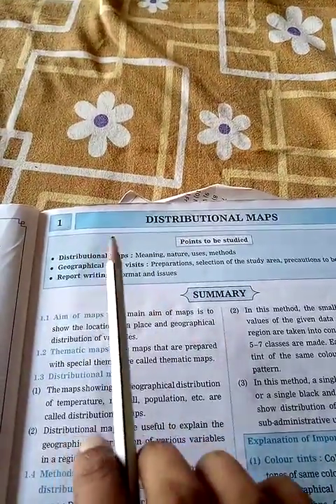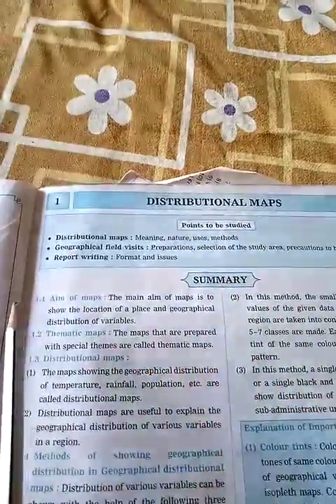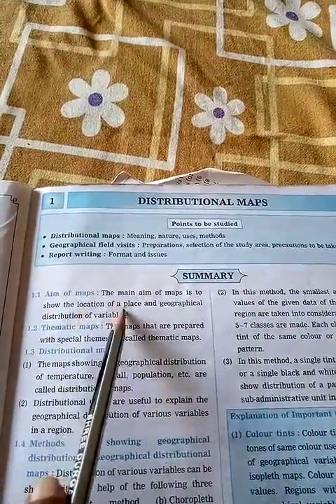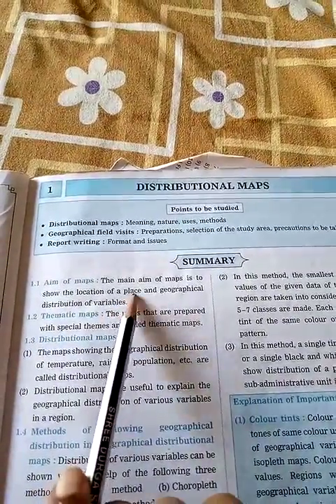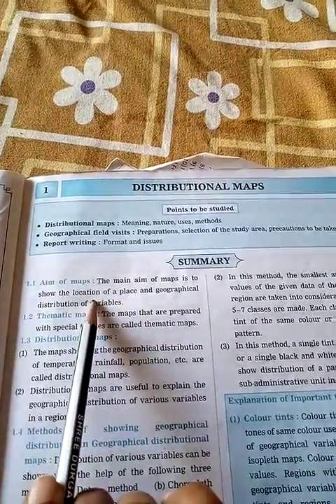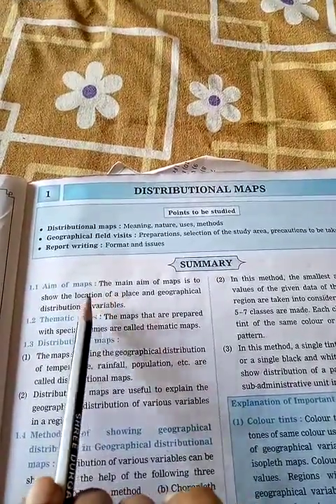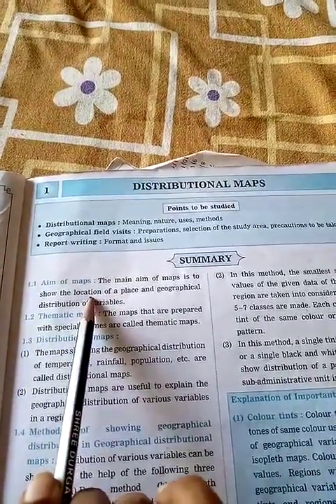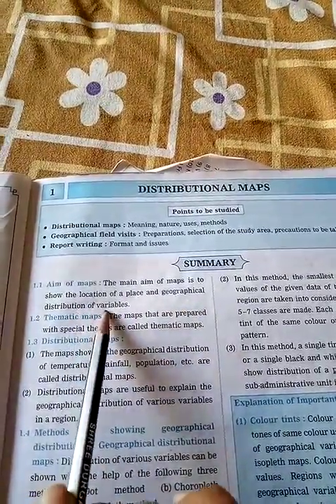Std 9th Geography lesson no. 1 sonal teacher